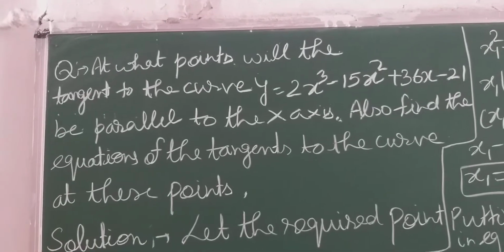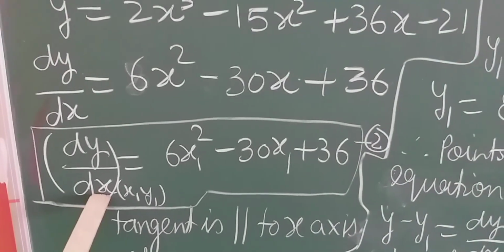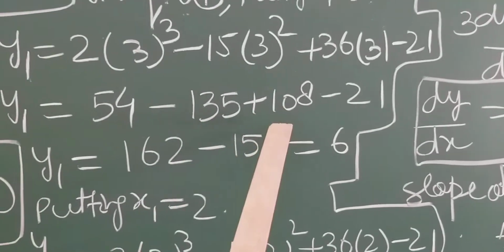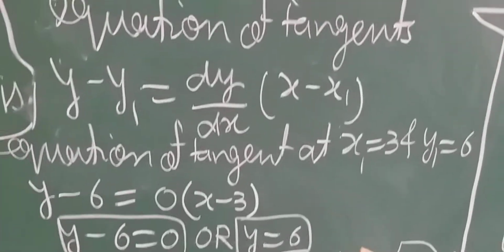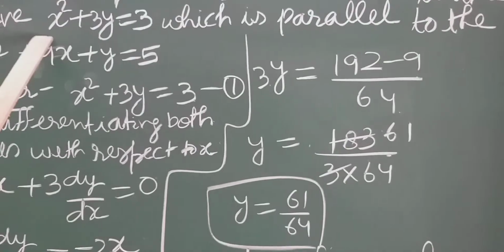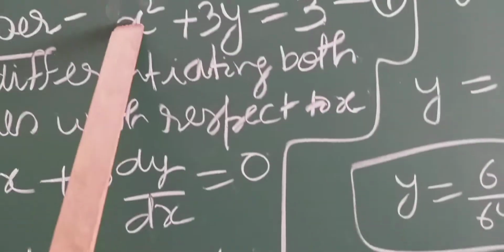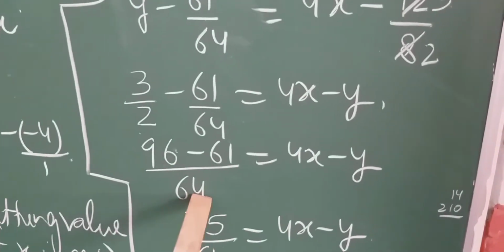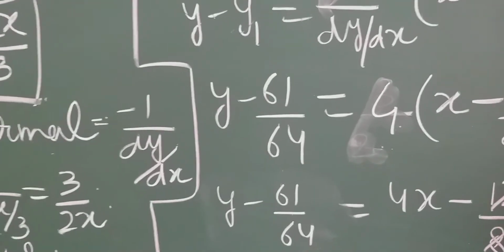Questions based on Tangent and Normal II